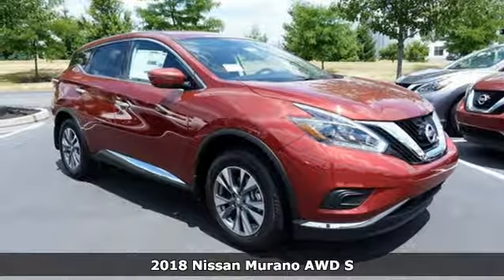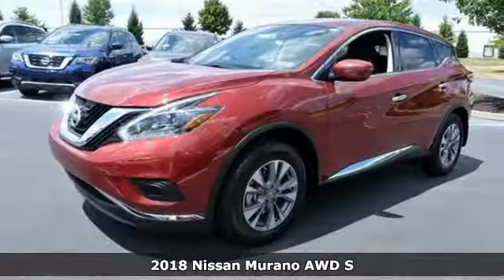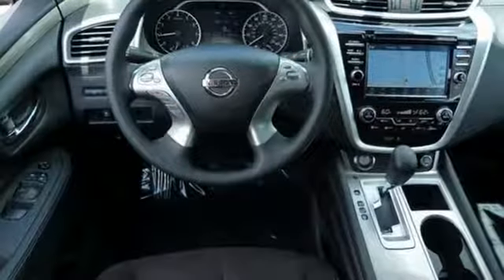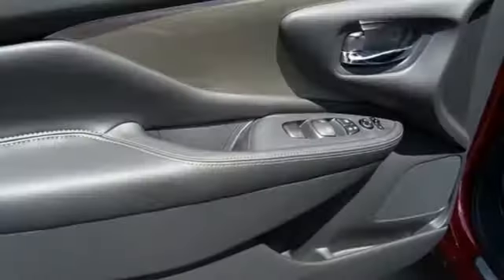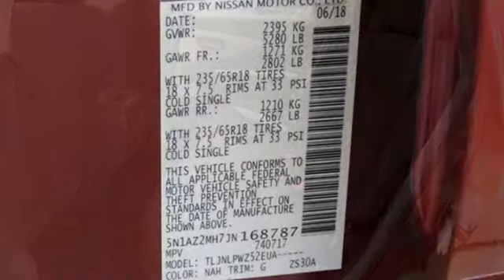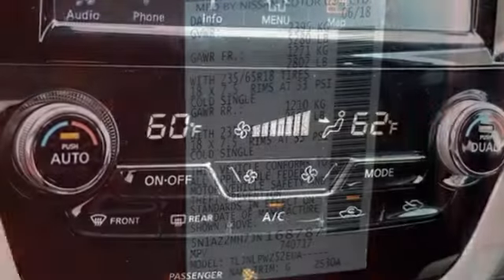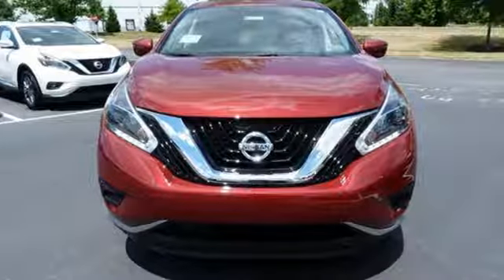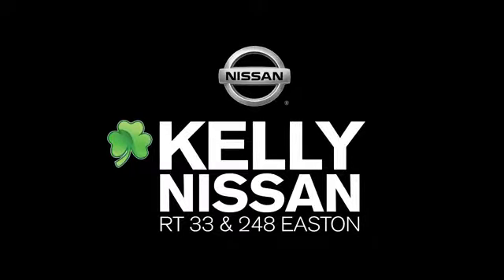New 2018 Nissan Murano Easton PA Nazareth, PA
Year: 2018
Make: Nissan
Model: Murano
Trim: S
Engine: 3.5L 6-Cylinder
Transmission: CVT with Xtronic
Color: Red
Interior: Graphite
Stock #: N8T5065
VIN: 5N1AZ2MH7JN168787

Address:
3830 Easton-Nazareth Highwa